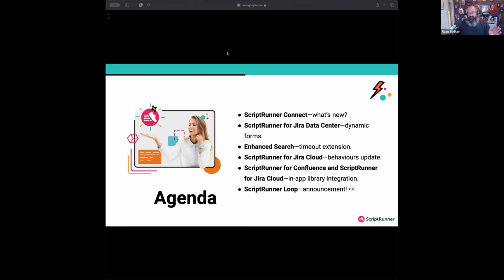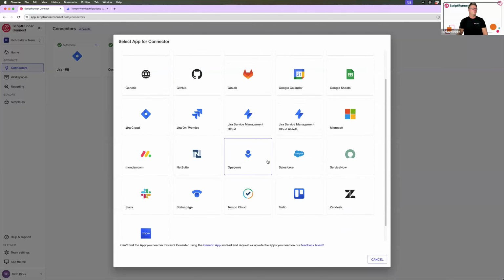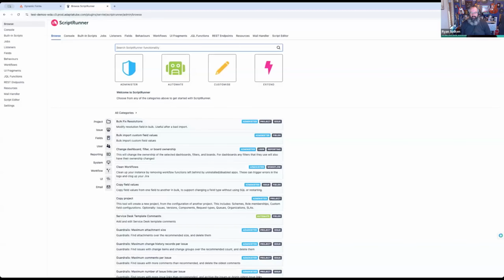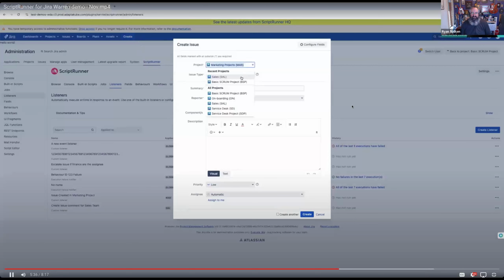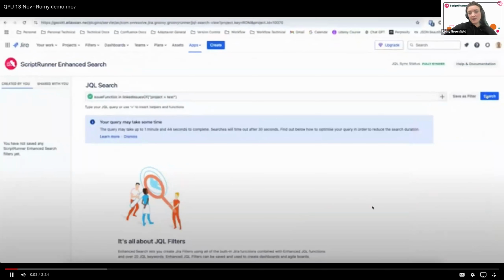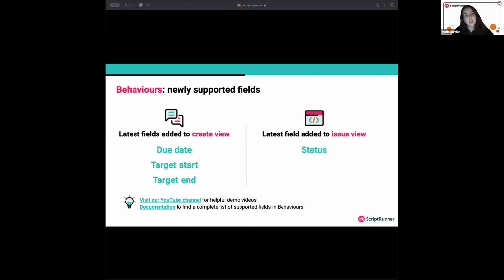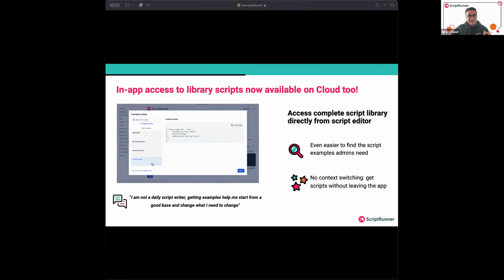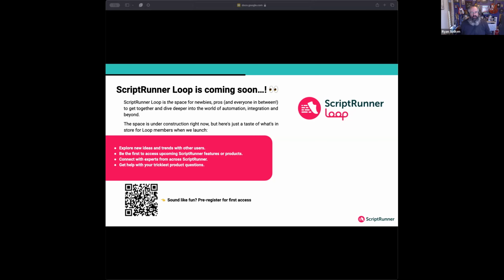What's new with ScriptRunner? | Quarterly Product Update November 2024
Need the latest news from across ScriptRunner? Don't miss our Quarterly Product Update webinar, helping you explore product updates, fixes, surveys and exciting sneak peeks at what's coming.

Follow ScriptRunner!